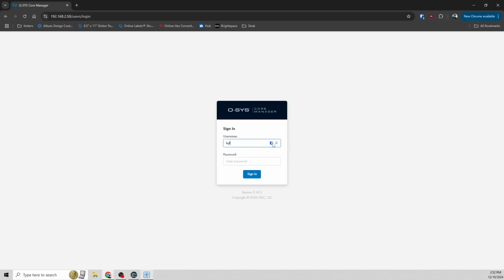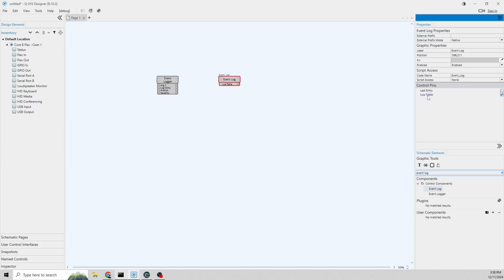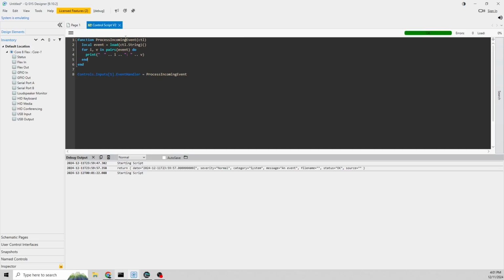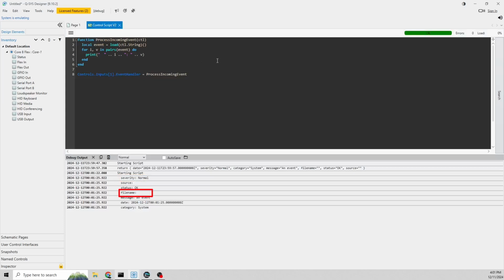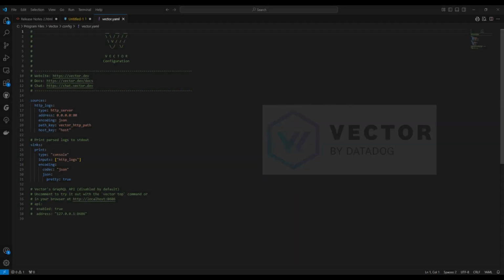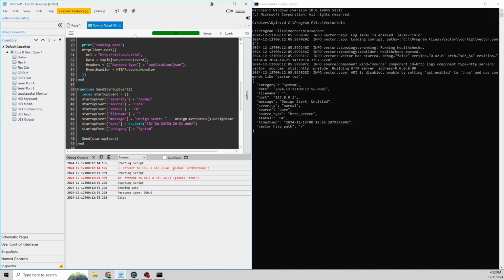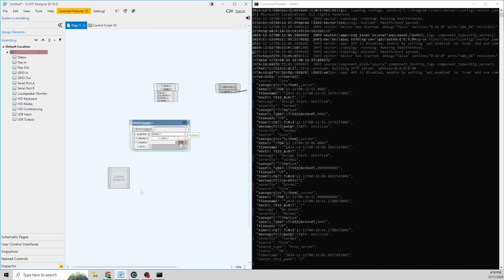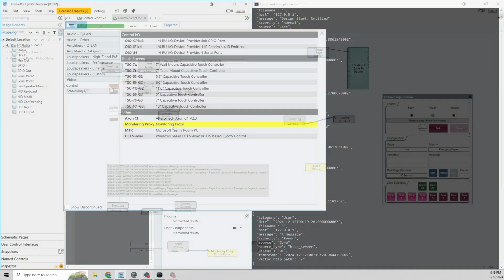Q-Sys Advanced Scripting: The Event Log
The Q-Sys ecosystem includes an event logging feature that can be used to keep track of what's happening on your core, including when the status of inventory items change, when clients log in to QRC, and when paging events occur. Q-Sys Designer even gives us a way to add our own messages in to the event log so we can keep track of our own custom events, as well. This video will introduce you to the scripting capabilities of the Event Log and how to navigate around some of their challenges.